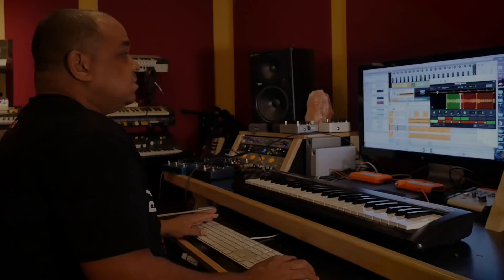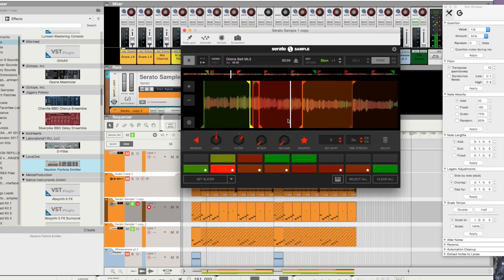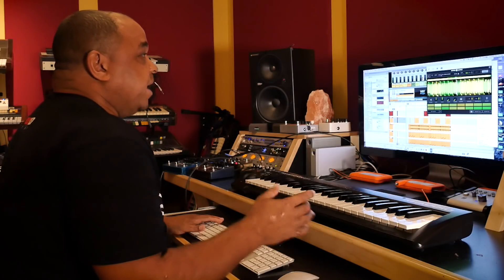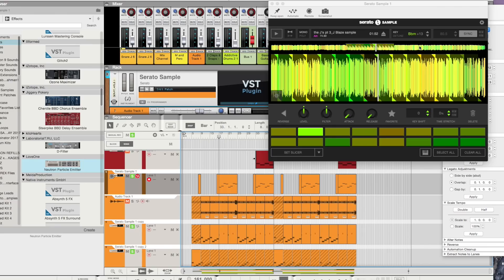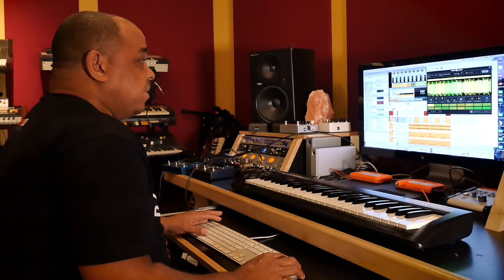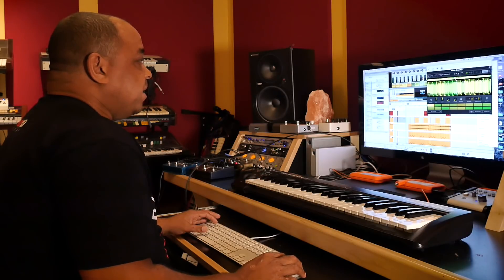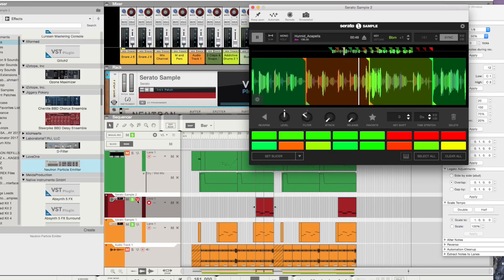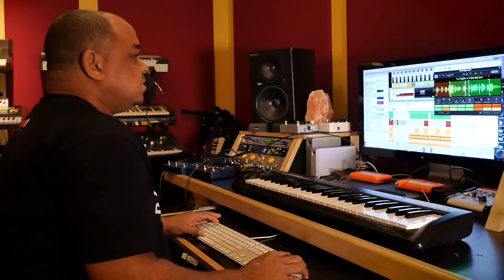Sample This: DJ Khalil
DJ Khalil has produced tracks for Eminem, Kendrick Lamar, JAY-Z, Drake, Usher, and more. He's also one half of the hip hop group, Self Scientific. We recently visited his studio in LA to see how he utilizes Serato Sample.